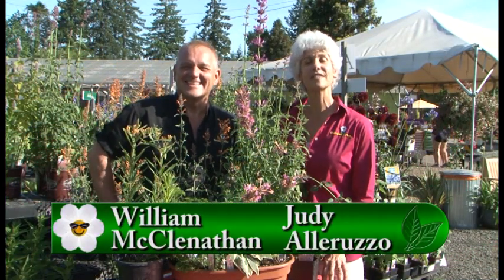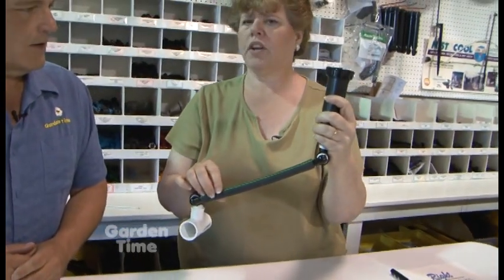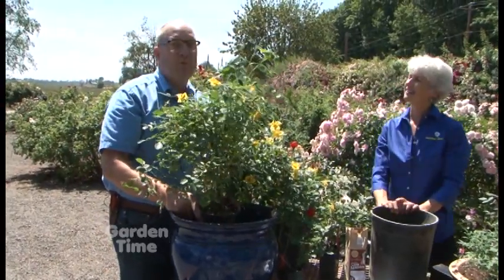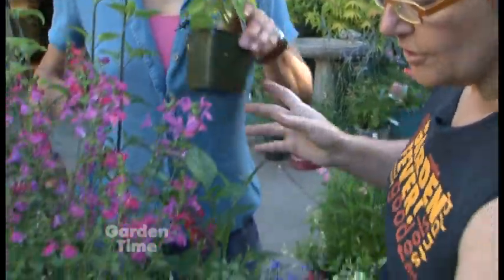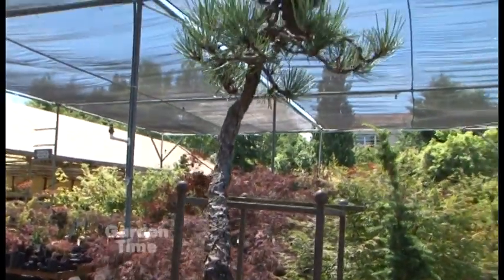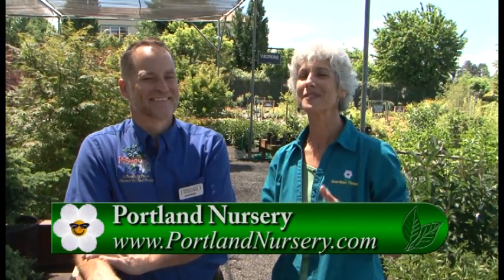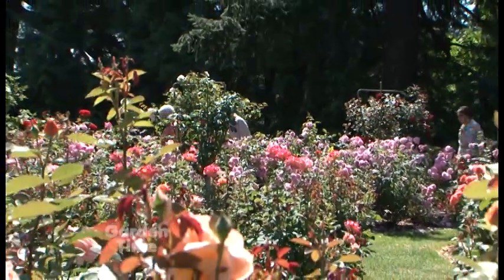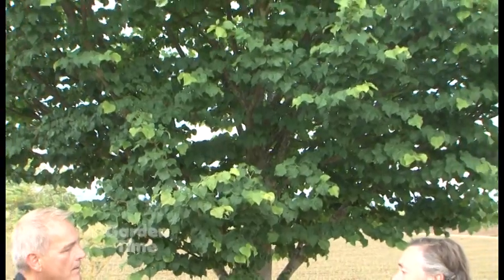Garden Time show 16 6-18-16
This week we learn about in-ground irrigation, picking the right rose for a container, how to seal concrete, picking some hot salvias, learning about beginning bonsai, learning about smart sprinkler controllers, we find Portland's best rose and all about utility friendly trees for your yard.